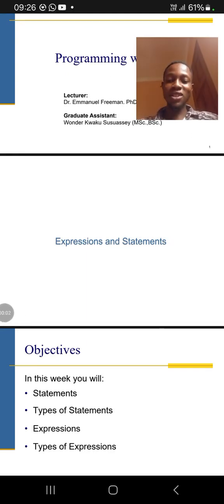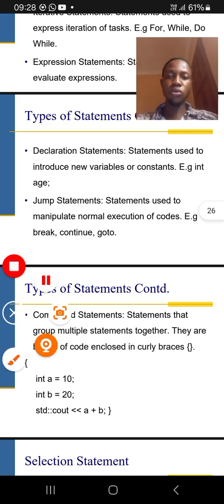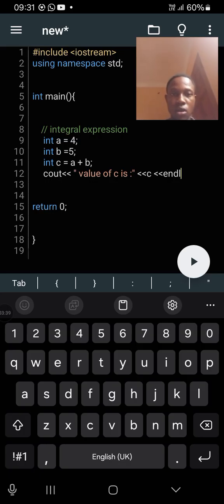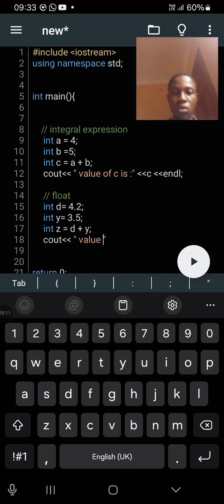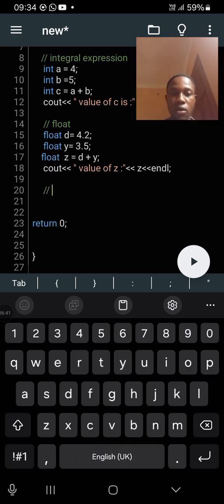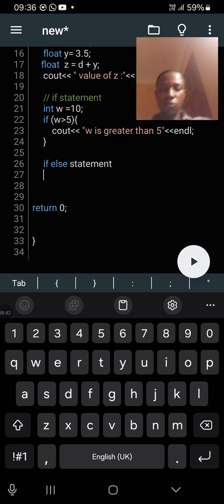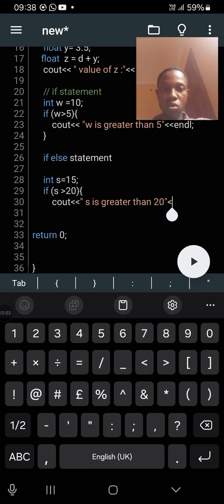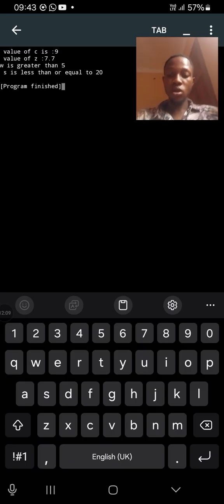Week 4, Expressions and Statements